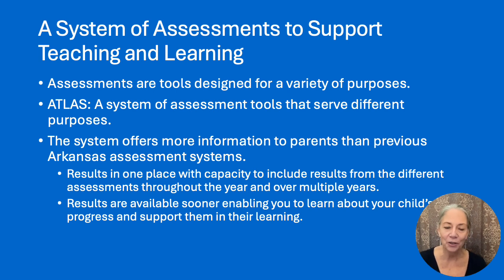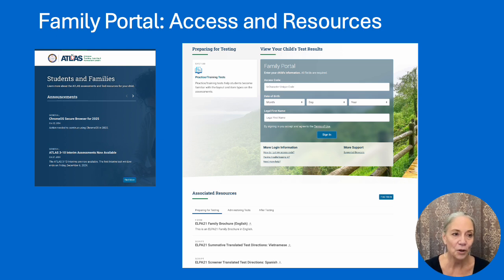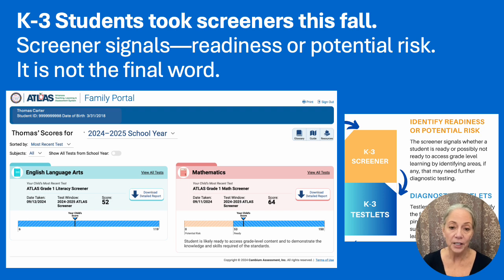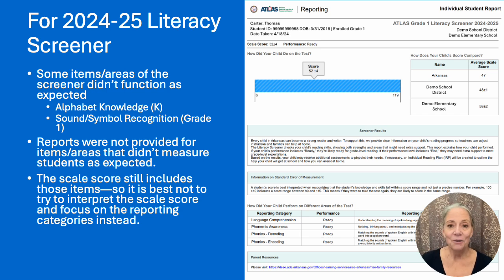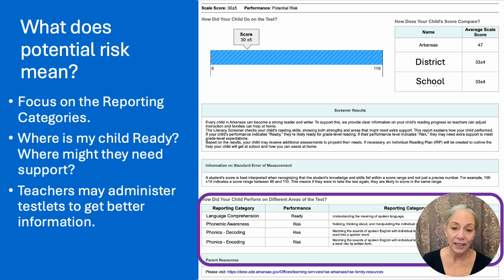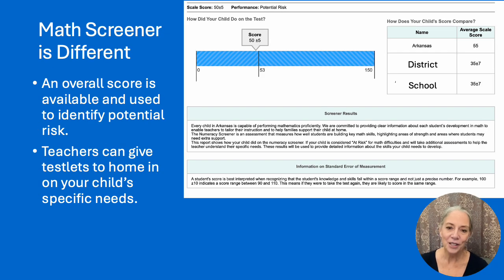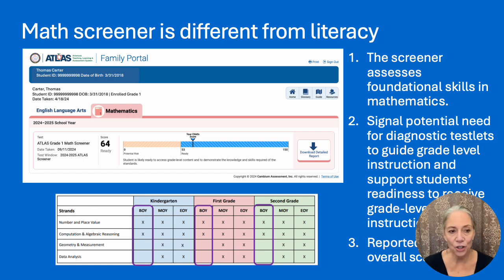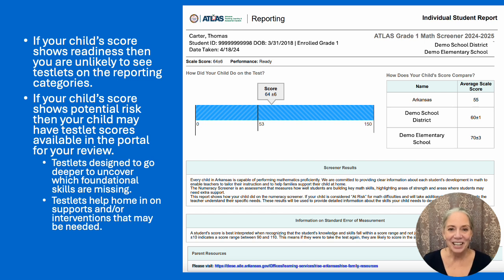ATLAS Quick Vid 8 What Parents Need to Know K 3 Screener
Do you have a K-3 student in an Arkansas public school? If so you may want to know more about the new assessment system and screeners your child took at the opening of the school year. This video is an overview of the K-3 system and includes specific information about how to understand your child's results.